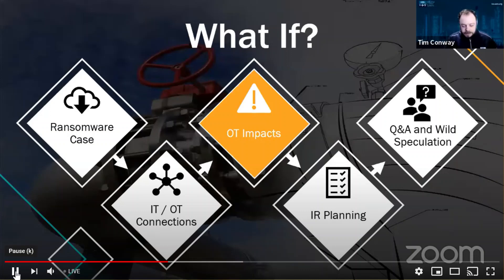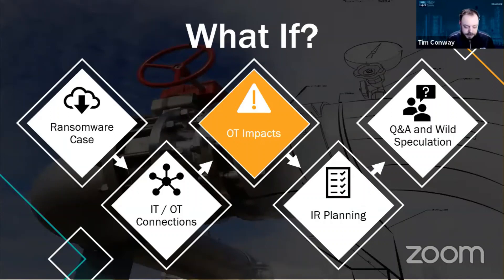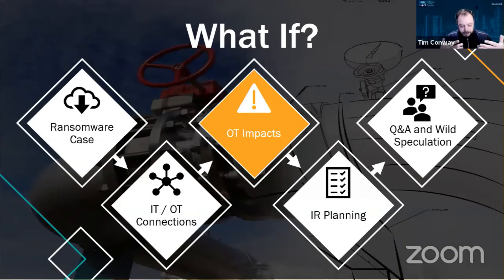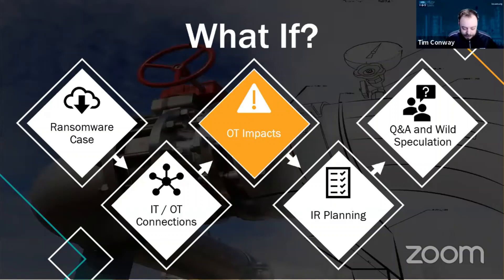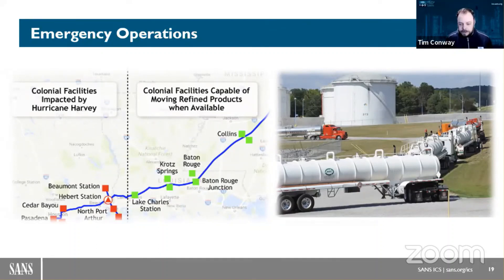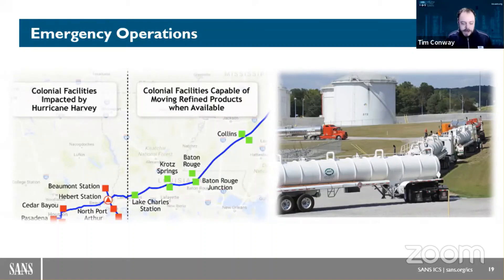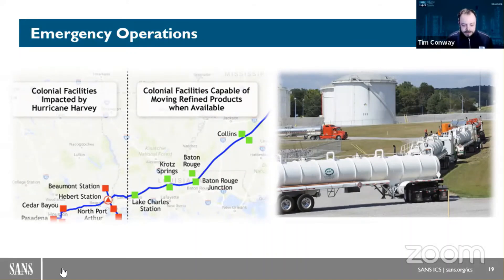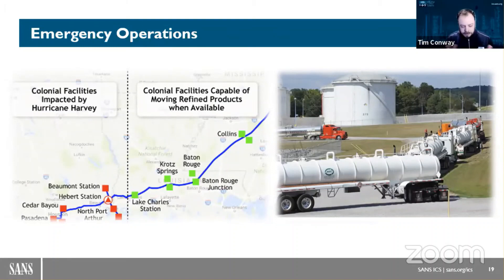Ransoming Critical Infrastructure: Colonial Pipeline - Snippet from SANS Emergency Webcast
During the presentation, Tim Conway highlighted that over 30 similar outages on the Colonial Pipeline have occurred over the past 20 years due to storms, ruptures, or mechanical impacts.  This snippet highlights the impacts of disruption events of the past consisted to the severity of the current ransomeware cyber attack. The current pipeline disruption is the first cyber-related shutdown that has occurred.  Tim continued, “None of those 30 events bubbled up to a national level response at the scale we are currently seeing with the current cyber attack.”

“If you are an organization, don’t point to your IT incident response plan and assume it’s good… look towards OT specific IR plans.” - Tim Conway